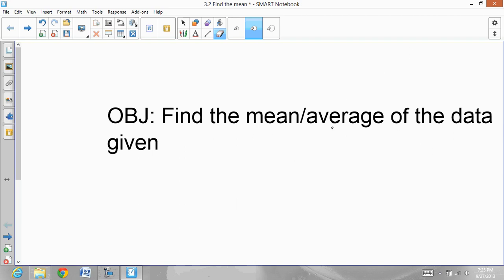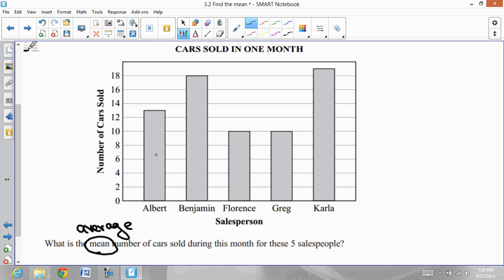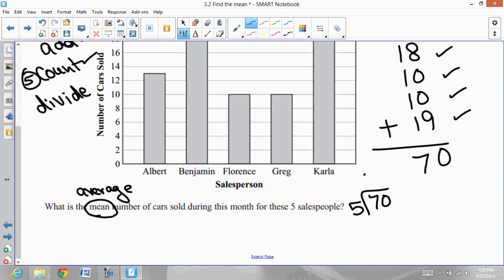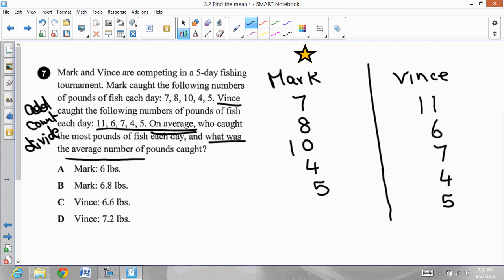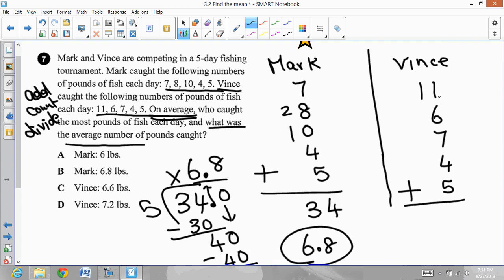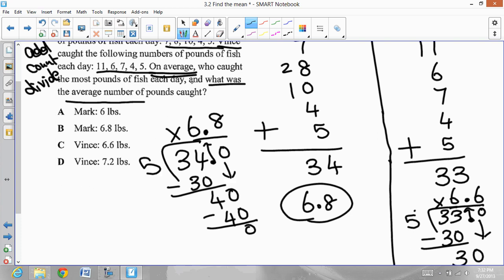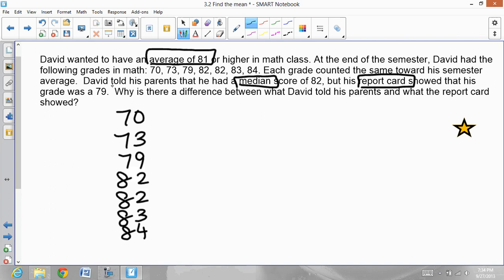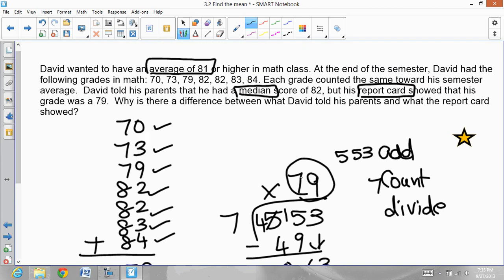3 2 Find the Mean - Neel